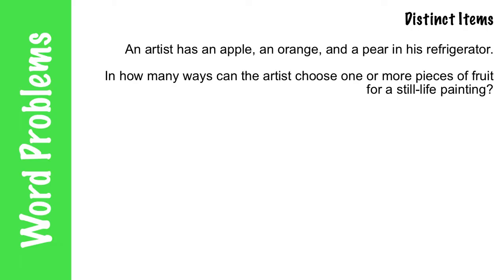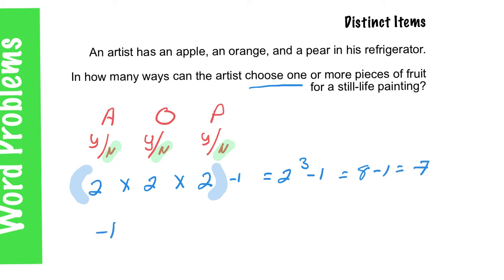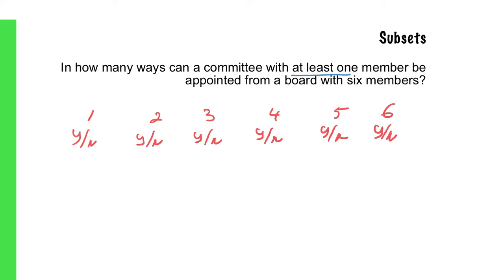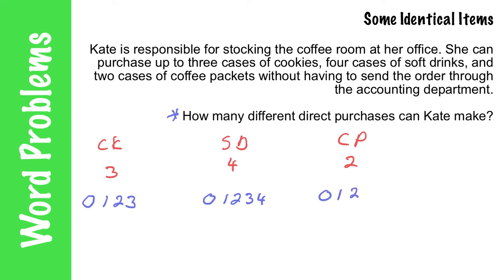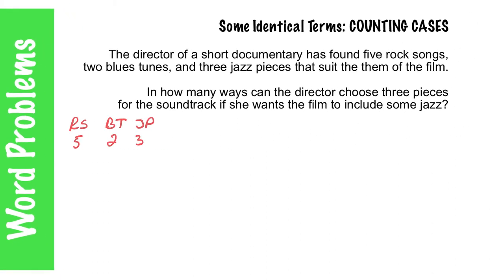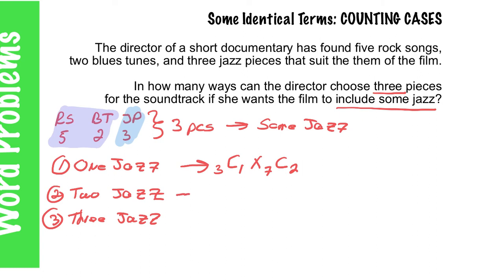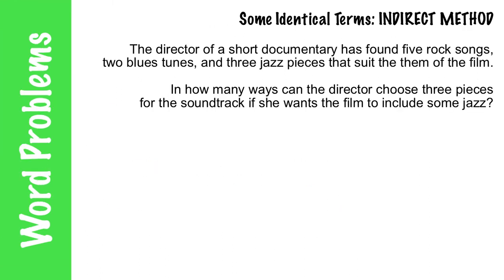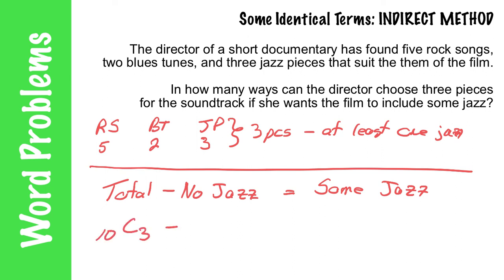5.3 Problem Solving With Combinations